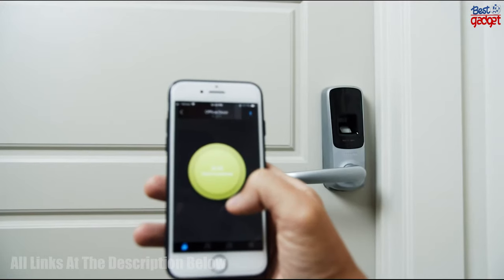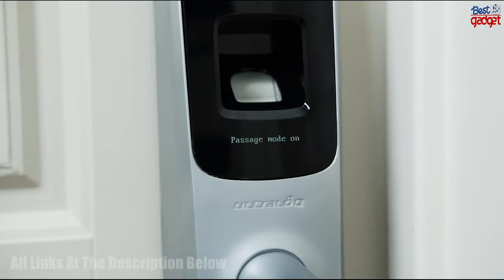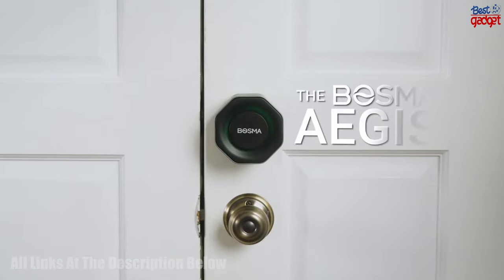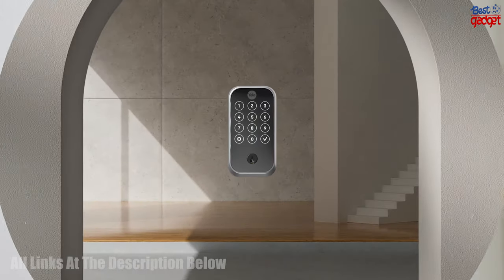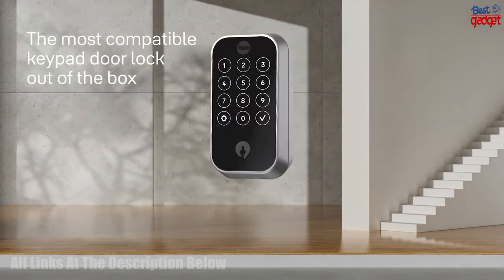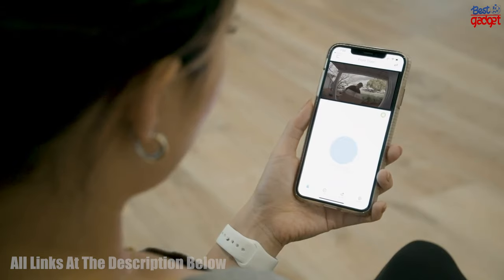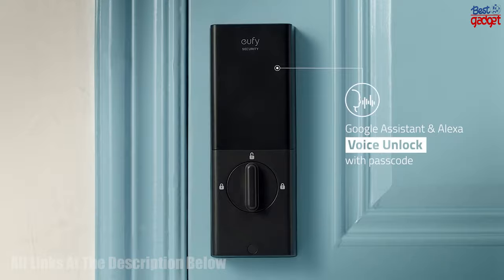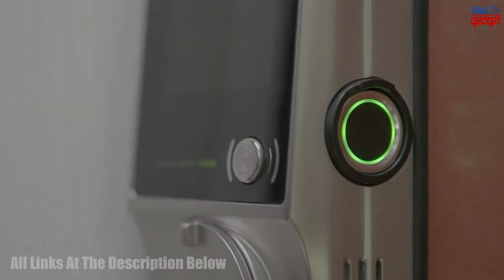5 Best Smart Door Locks You Should Buy in 2024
00:00 ► intro
00:22 ► ULTRALOQ UL3 BT 2nd Gen Smart Lock
●●Amazon US
●●Amazon UK
●●Amazon CA
●●Amazon DE

01:24 ► Bosma Aegis Smart Door Lock
●●Amazon US
●●Amazon CA

02:07 ► Yale Assure Lock 2 Key-Free Touchscreen with Wi-Fi
●●Amazon US
●●Amazon UK
●●Amazon CA
●●Amazon DE

02:54 ► LOCKLY VISION Video doorbell + Smart Lock
●●Amazon US
●●Amazon UK
●●Amazon CA

03:42 ► eufy Security Smart Lock Touch & Wi-Fi,
●●Amazon US
●●Amazon UK
●●Amazon CA
●●Amazon DE

1. Best Door Smart Locks
2. Smart Door Lock Reviews
3. Smart Door Lock Comparison
4. Best Smart Door Lock
5. Smart Door Lock Buying Guide
6. Smart Door Lock Installation
7. Wireless Smart Door Lock
8. Bluetooth Smart Door Lock
9. Keyless Smart Door Lock
10. 5 Best Smart Door Locks
11. Top 5 Smart Door Locks
12. Best Smart Door Lock 2020
13. Best Keyless Door Lock
14. Best Smart Lock for Home
15. Best Smart Lock for Apartment
16. Best Smart Lock for Office
17. Best Smart Lock for Renters
19. Best Smart Lock for Home Security
20. Best Smart Lock for Door
21. Best Smart Lock for Garage
22. Best Smart Lock for Front Door
23. Best Smart Lock for Back Door
24. Best Smart Lock for Sliding Door
25. Best Smart Lock for Airbnb
26. Best Smart Lock for Airbnb Hosts
27. Best Smart Lock for Airbnb Guests
28. Best Smart Lock for Short Term Rentals
29. Best Smart Lock for Airbnb Property
30. Best Smart Lock for Airbnb Rentals
31. Best Smart Lock for Vacation Rentals
32. Best Smart Lock for Airbnb Listings
33. Best Smart Lock for Hotels
34. Best Smart Lock for Apartments
35. Best Smart Lock with App
36. Best Smart Lock with Camera
37. Best Smart Lock with Fingerprint
38. Best Smart Lock with Keypad
39. Best Smart Lock with Wi-Fi
40. Best Smart Lock with Alexa
41. Best Smart Lock with Google Assistant
42. Best Smart Lock with Remote Access
43. Best Smart Lock with Voice Control
44. Best Smart Lock with Bluetooth
45. Best Smart Lock with Touch Screen
46. Best Smart Lock with Smartphone App
47. Best Smart Lock with Home Automation
48. Best Smart Lock with Auto Lock
49. Best Smart Lock with Auto Unlock
50. Best Smart Lock with Auto Relock
51. Best Smart Lock with Key Fob
52. Best Smart Lock with Smartphone Control
53. Best Smart Lock with Keyless Entry
54. Best Smart Lock with Smartphone Key
55. Best Smart Lock with Access Codes
56. Best Smart Lock with Door Sensor
57. Best Smart Lock with Home Monitoring
58. Best Smart Lock with Time Control
59. Best Smart Lock with Smart Alerts
60. Best Smart Lock with Home Automation Integration